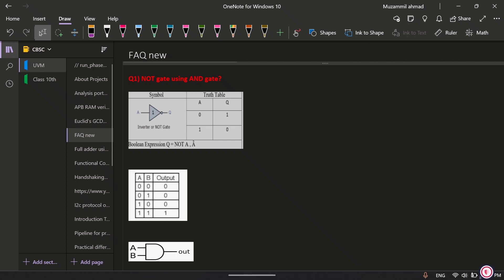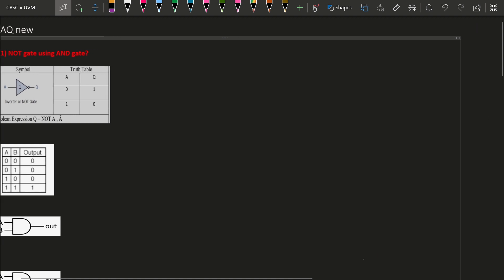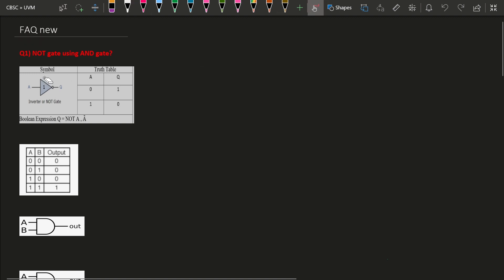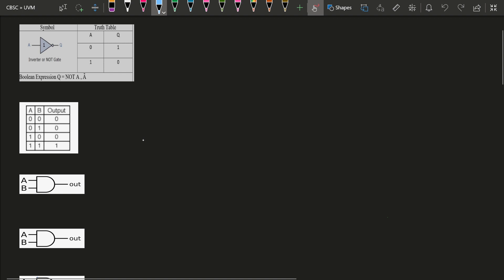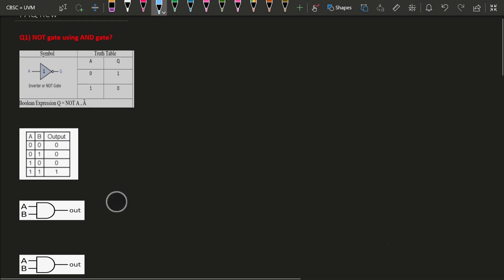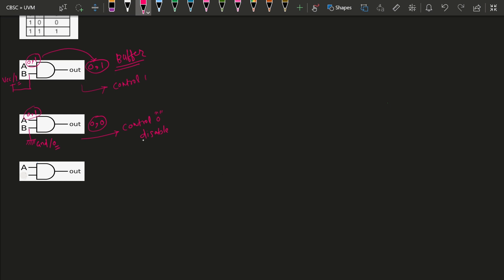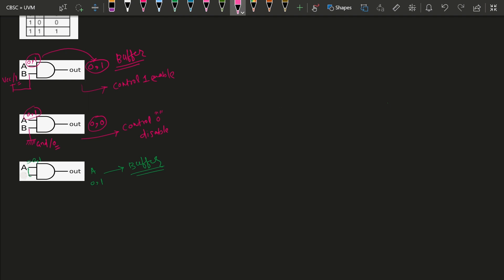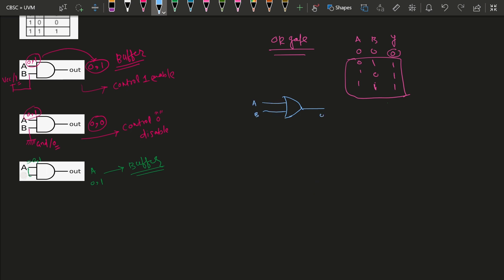Can we implement a NOT gate using AND gate?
This video is all about the concept of NOT gate, AND gate, how to implement a buffer using AND as well as OR gate,  & how to implement a NOT gate using Universal logic gates i.e. NAND, NOR &u by 2x1 mux.